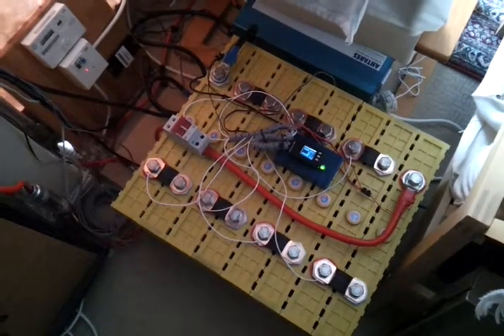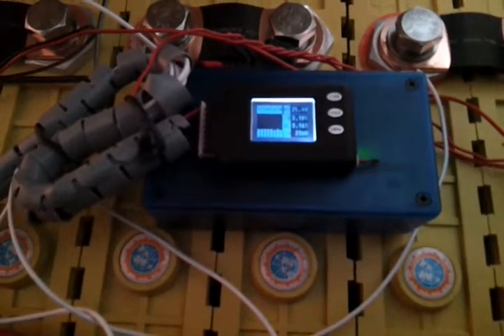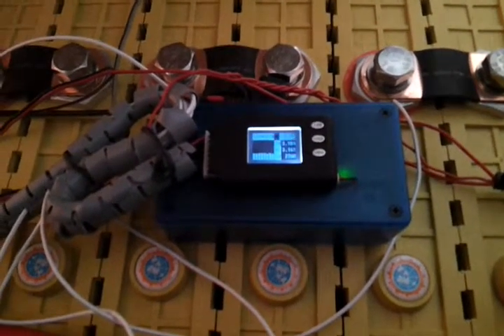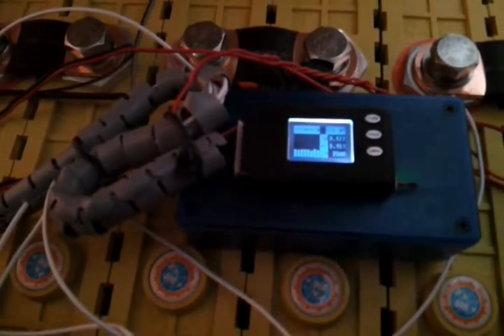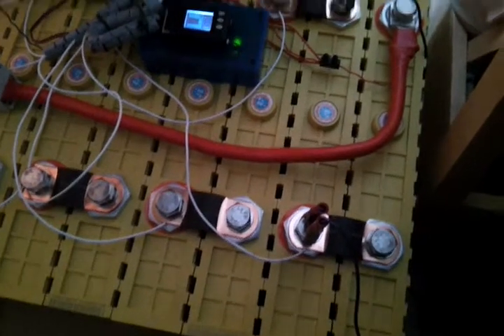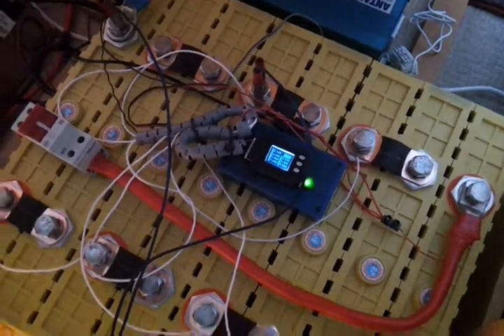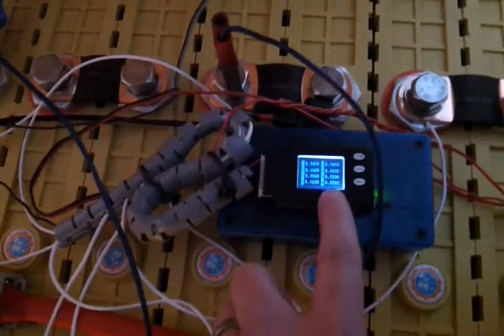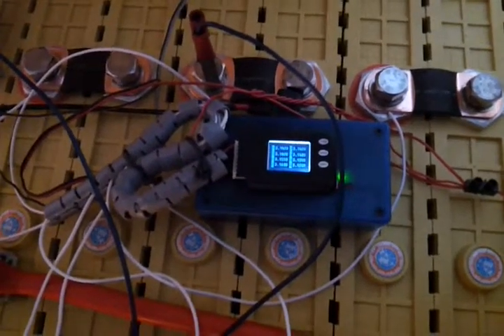Winston Battery powered solar system. Episode 11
Bottom balancing the pack using a 60W 12V light bulb.